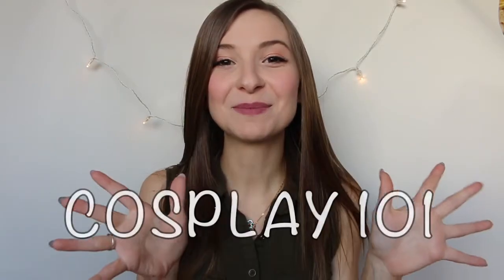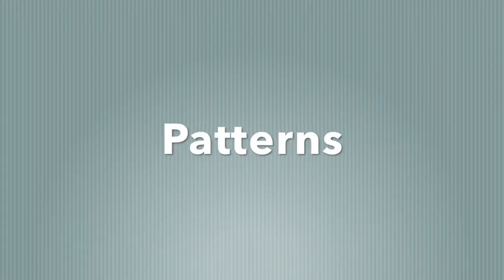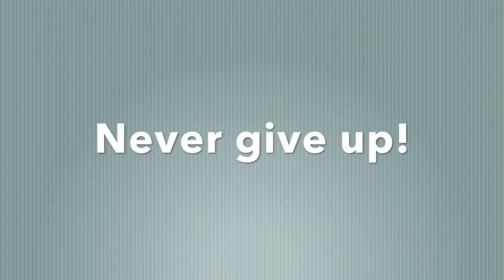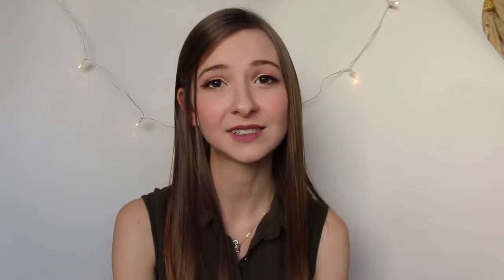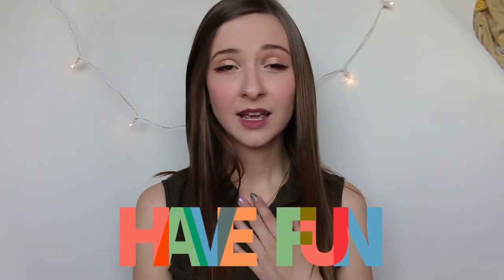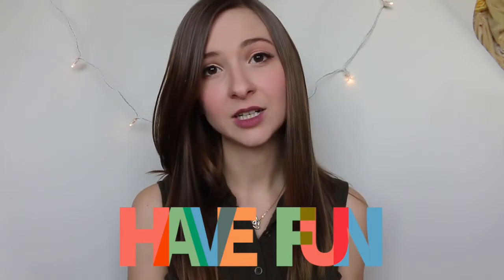Cosplay 101: Part 1 - The Costume (Megu version)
Enjoy the first part of the COSPLAY 101 series (Megu version). The name is very basic but it sounded perfect to me!